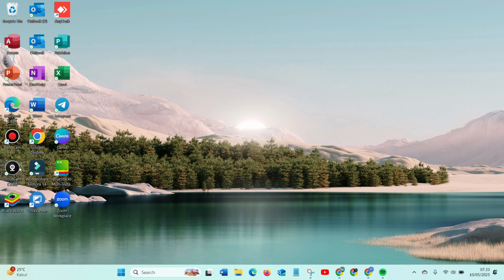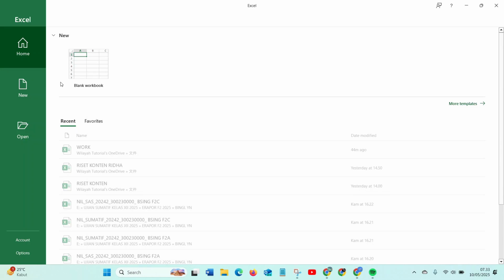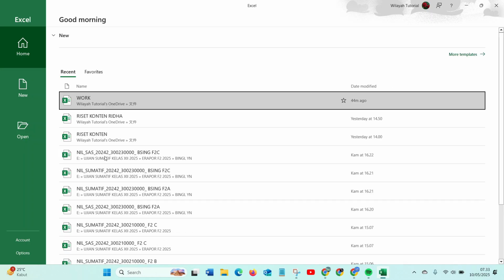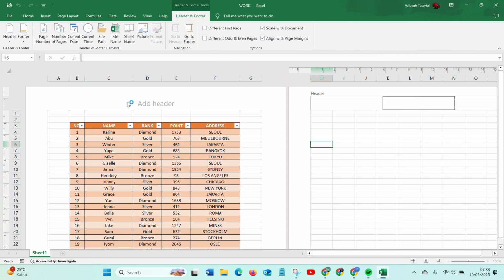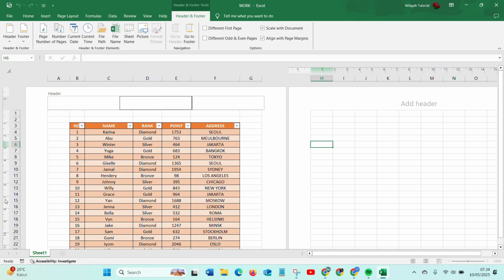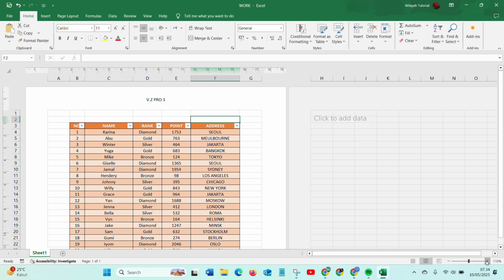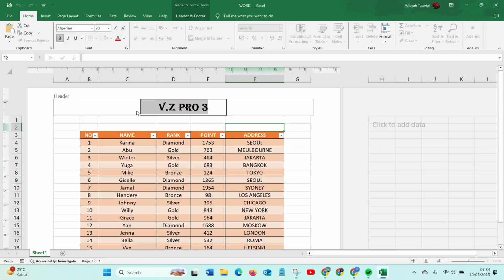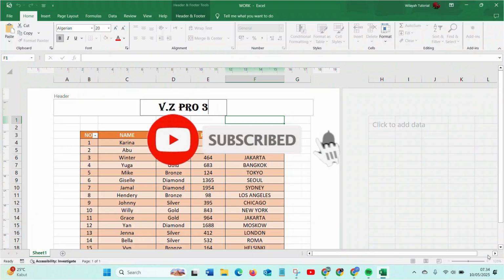Create Custom Header in Excel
By inserting a header, you can display the page number, page title, date, or even custom text at the top of your spreadsheets. It's easy to add headers in Microsoft Excel, and we'll show you two ways to do it.